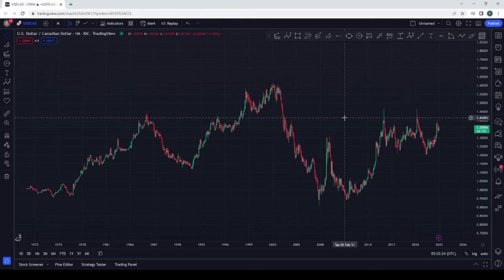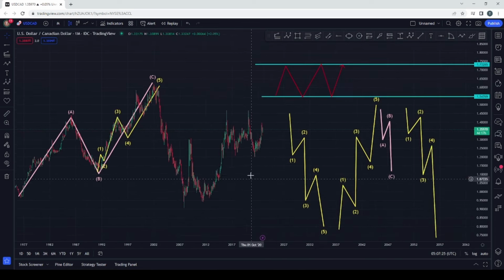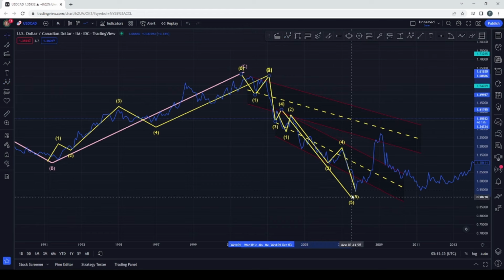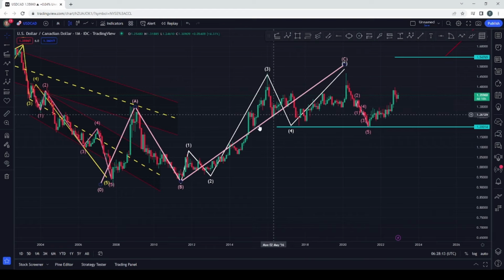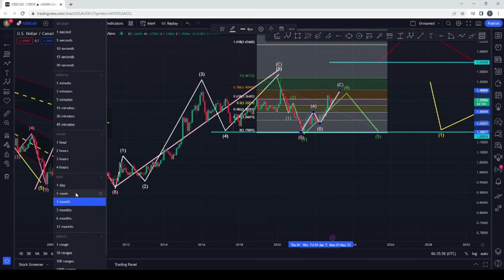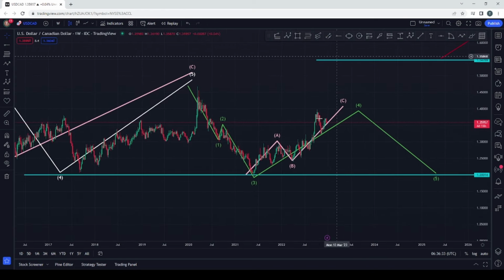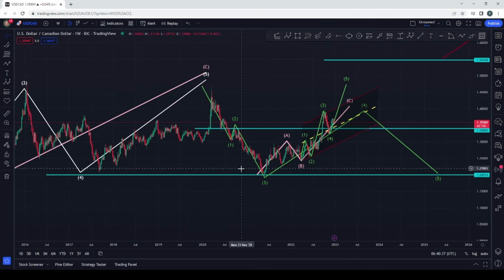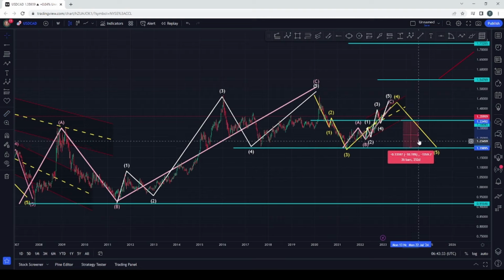CAPTURING 4000 PIPS ON USD/CAD ON FOREX MARKET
TECHNICAL ANALYSIS OF USDCAD